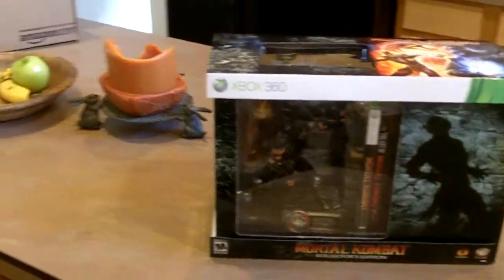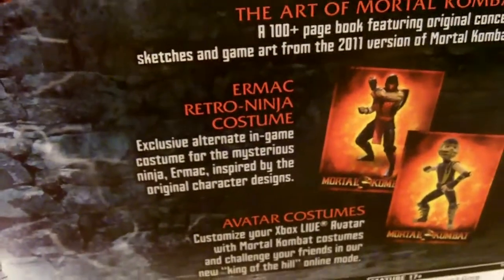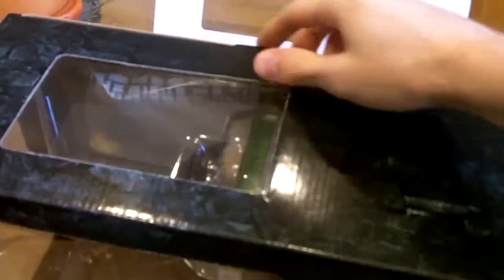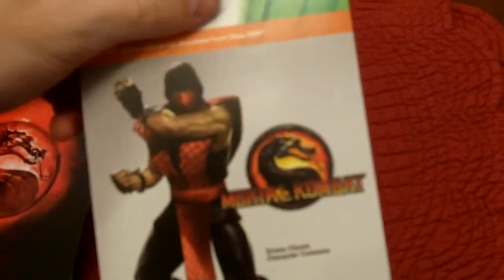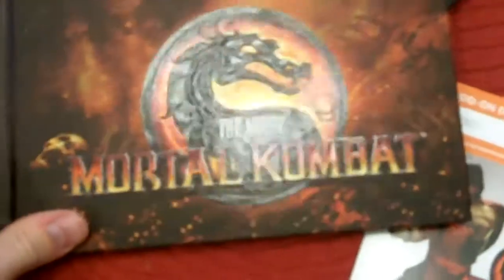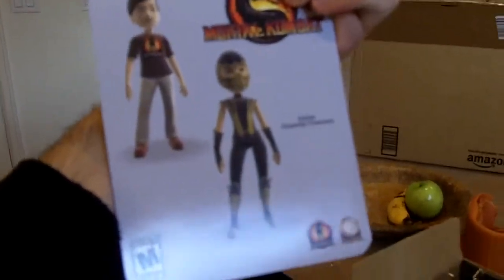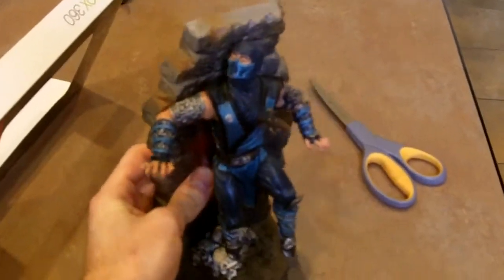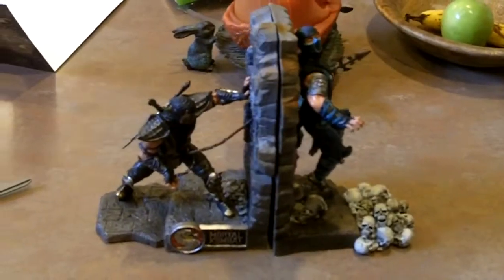Unboxing Mortal Kombat Kollectors Edition!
Watch me open the Mortal Kombat Kollectors Editon! :) Im stoked! And yeah... I know they aren't book COVERS! They are book ENDS! haha Love you!